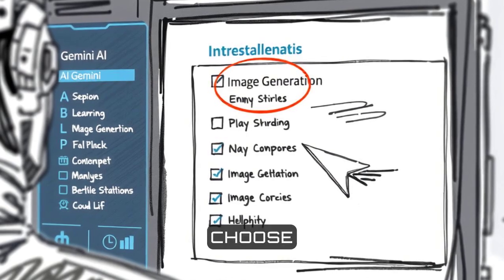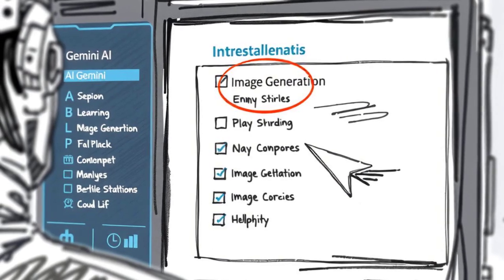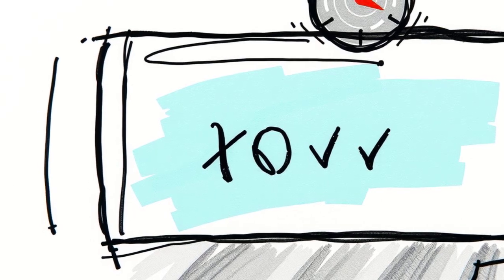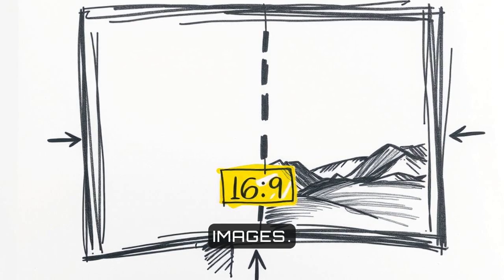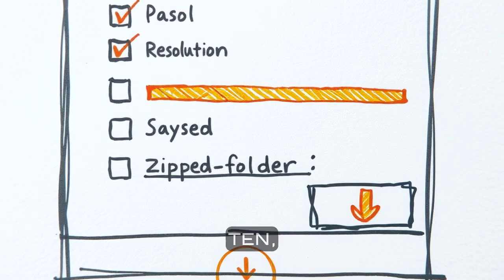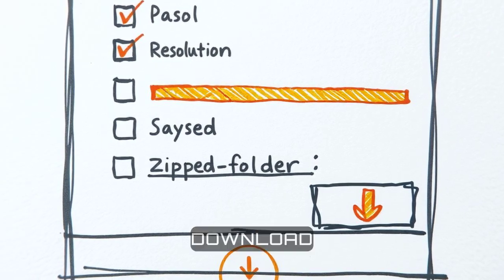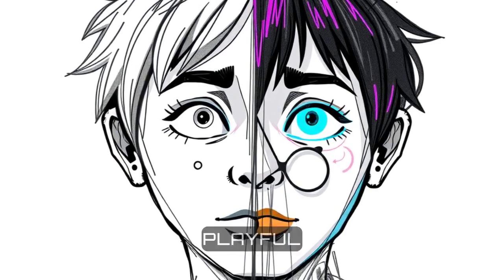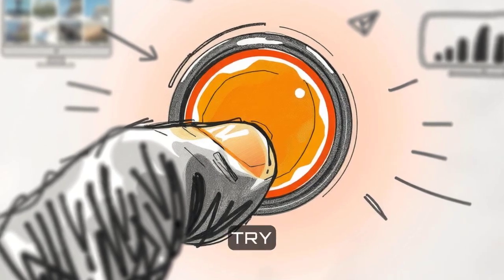How to BATCH Generate 10 Images with Gemini AI - COPY This Prompt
Learn how to batch generate 10 images at once using Gemini AI with a ready-to-use prompt. This tutorial helps you save time and create multiple stunning visuals quickly—perfect for designers, creators, and AI enthusiasts!